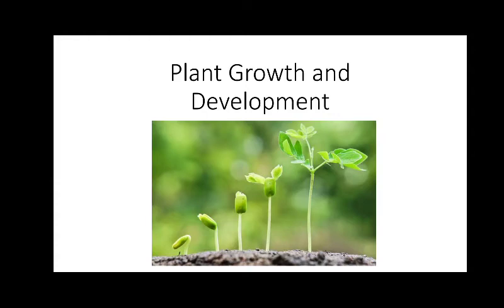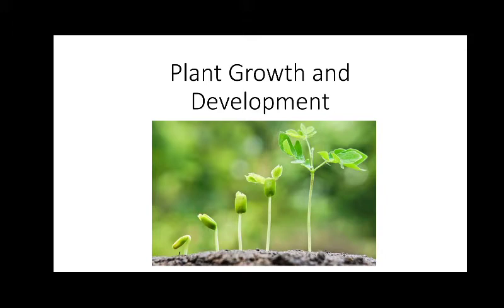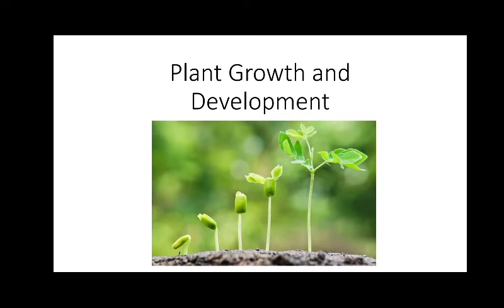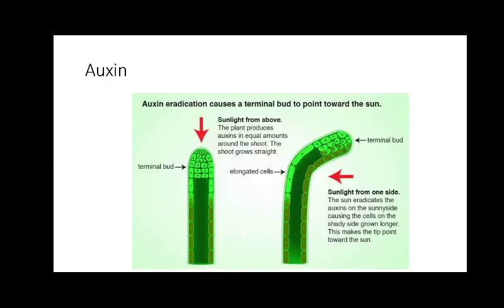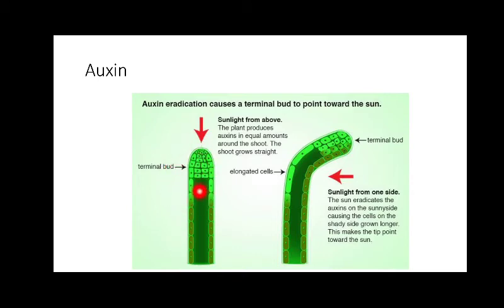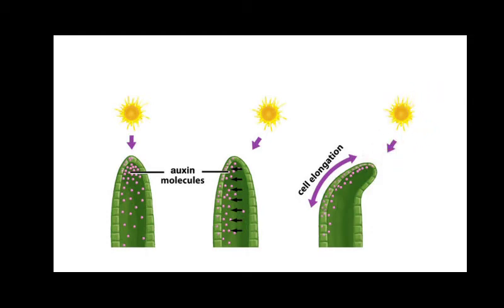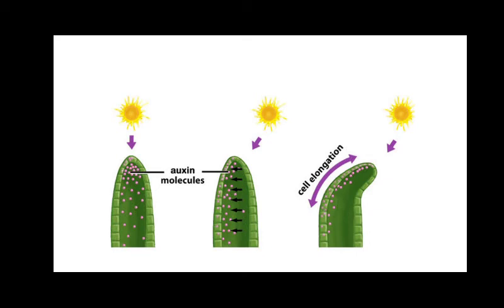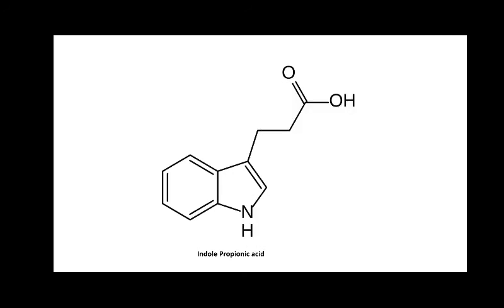Class XI AUXIN